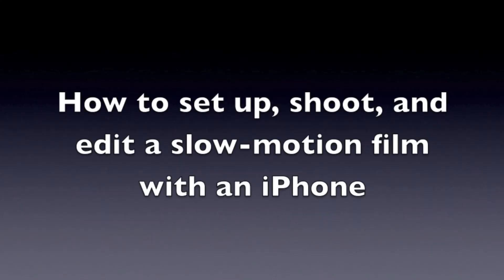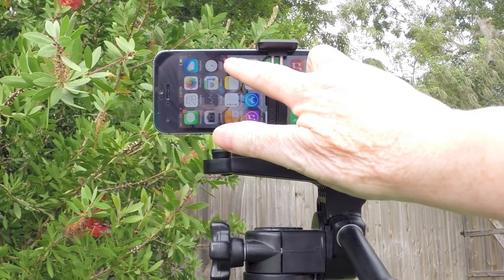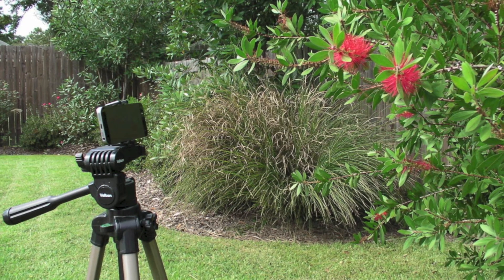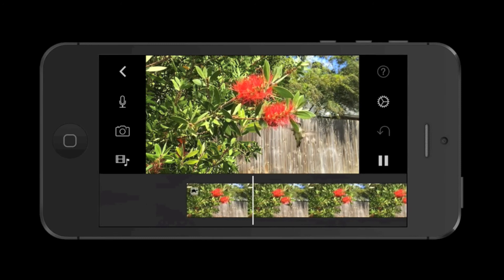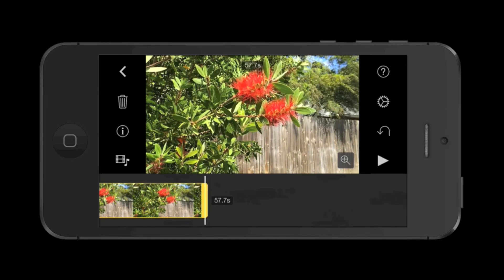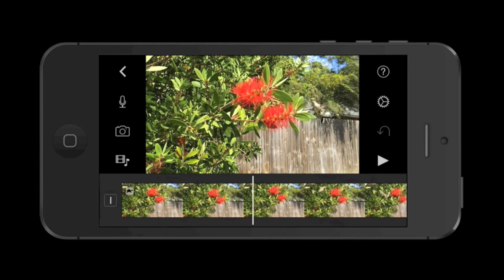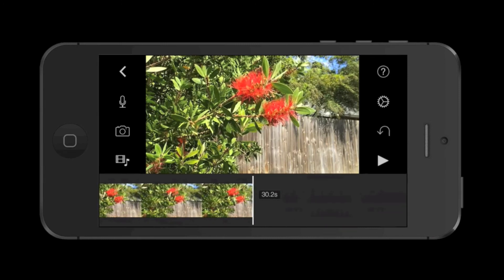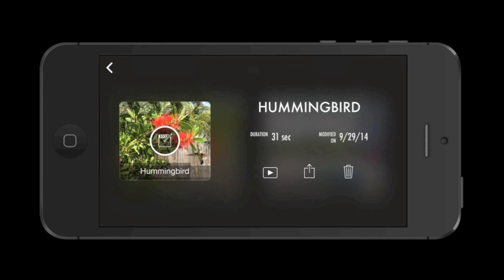iPhone Slow Motion Tutorial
In this tutorial, I show how to set up an iPhone to shoot slow-motion footage and then how to edit in iMovie for iOS.

For more tutorials, tips, and reviews, see my blog, The Scientist Videographer